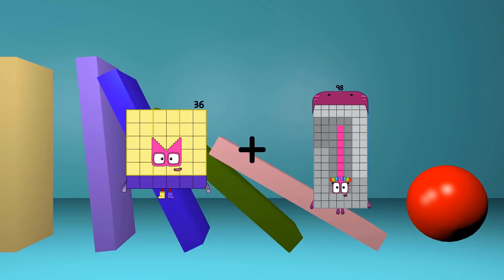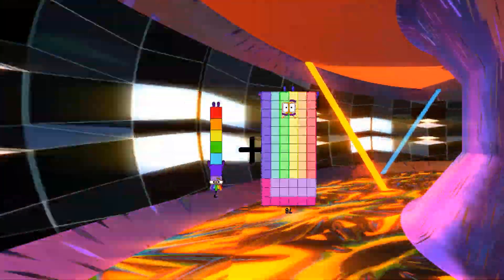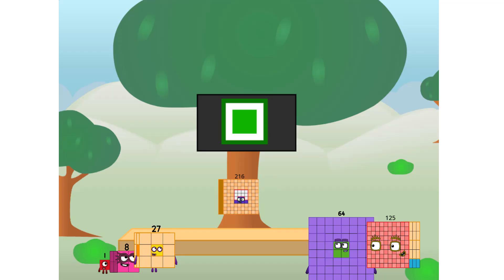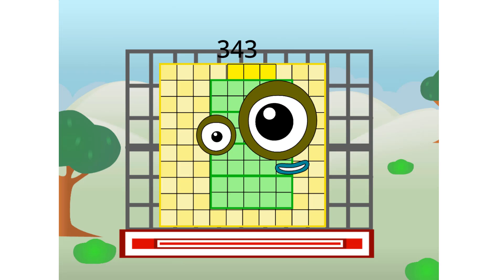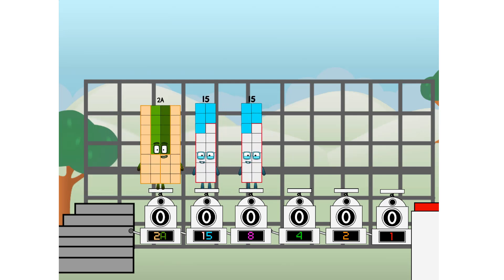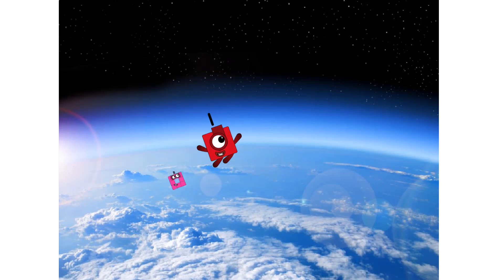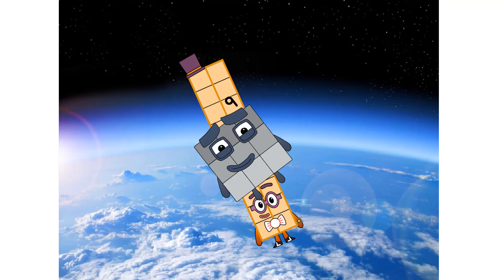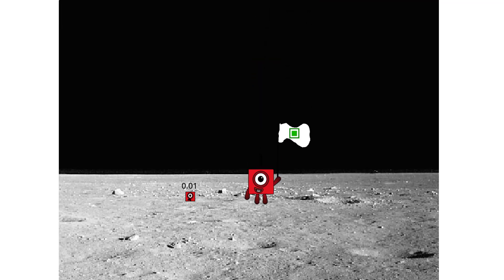Numberblocks Math: Undecimalblocks Square on the Moon | Numberblocks Step Squad | LEVEL 2 | #120